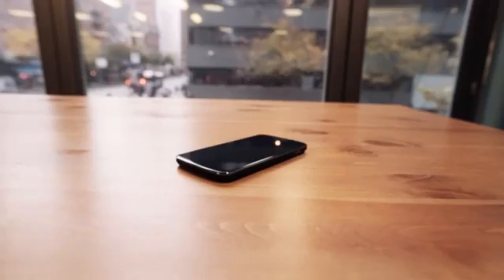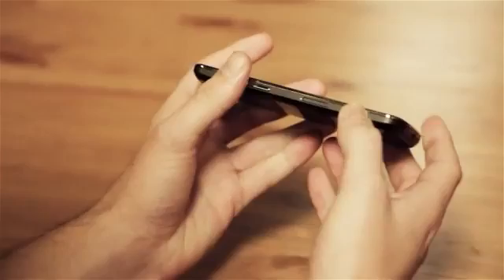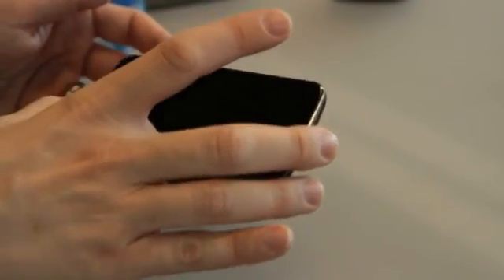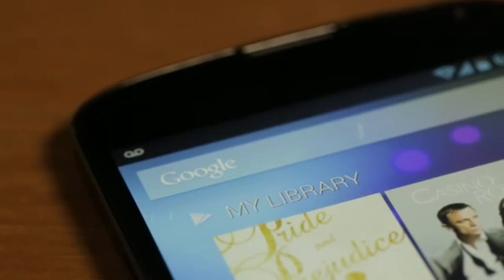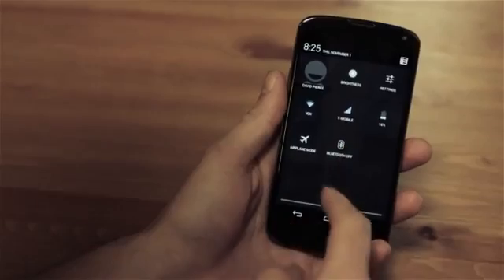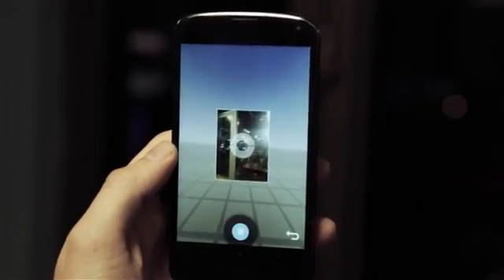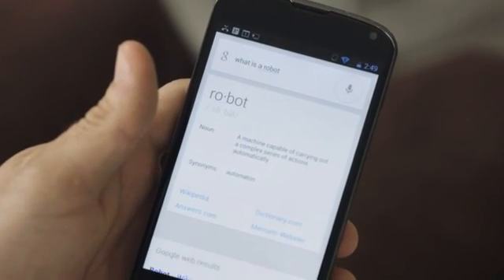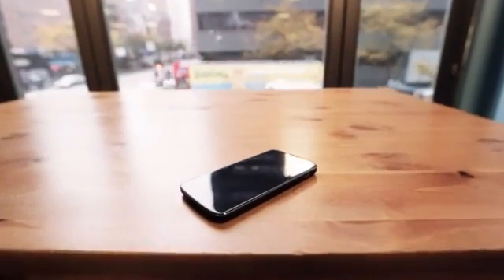Google Nexus 4 Review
Nexus 4 is the new smartphone from Google. With cutting edge hardware, the latest version of Android, and the best Google apps -- Nexus 4 puts the world's information at your fingertips.

Tech Specs:

SCREEN
4.7" diagonal
1280 x 768 pixel resolution (320 ppi)
WXGA IPS
Corning(R) Gorilla(R) Glass 2

CPU
Qualcomm Snapdragon(TM) S4 Pro

SIZE
133.9 x 68.7 x 9.1 mm

WEIGHT
139g

CAMERAS
8 MP (main)
1.3 MP (front)

NETWORK
Unlocked GSM/UMTS/HSPA+
GSM/EDGE/GPRS (850, 900, 1800, 1900 MHz)
3G (850, 900, 1700, 1900, 2100 MHz)
HSPA+ 42

MEMORY
8 GB internal storage (actual formatted capacity will be less)
2 GB RAM

CONNECTIVITY
Micro USB
SlimPort HDMI
3.5mm headphone jack

WIRELESS
Wireless charging
WiFi 802.11 b/g/n
NFC (Android Beam)
Bluetooth

BATTERY
2,100 mAh Lithium polymer

SENSORS
Microphone
Accelerometer
Compass
Ambient light
Gyroscope
Barometer
GPS